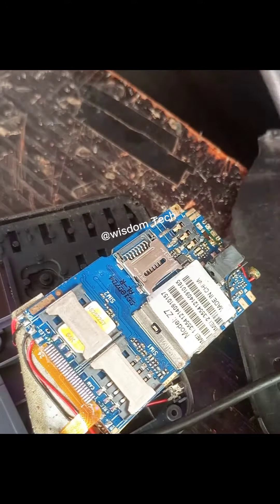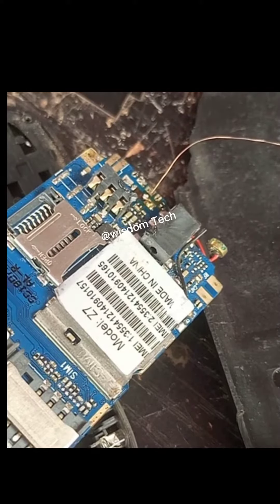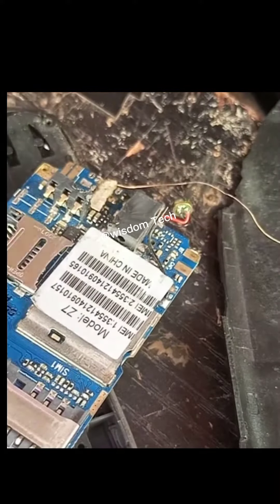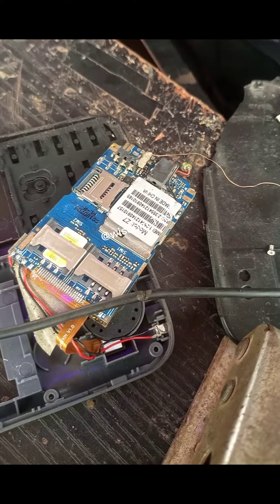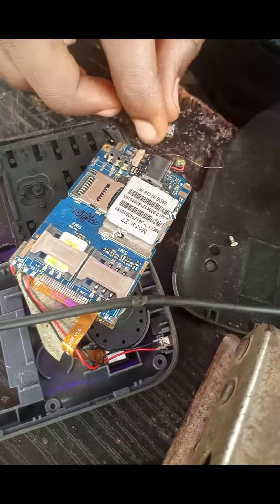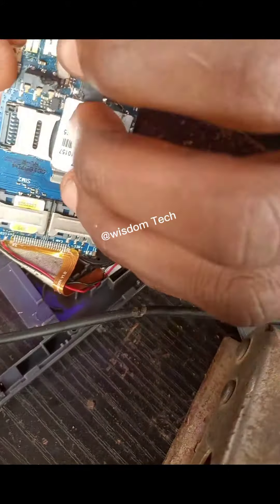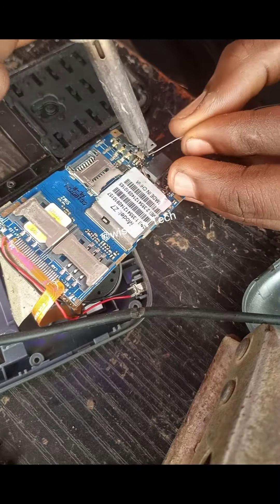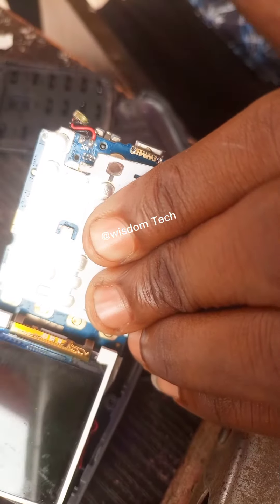How to repair charging port easily